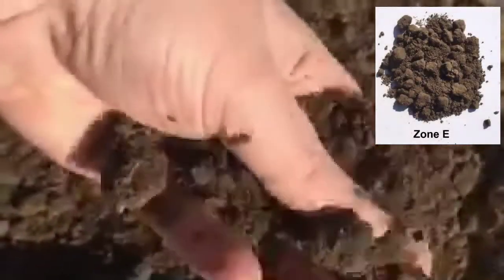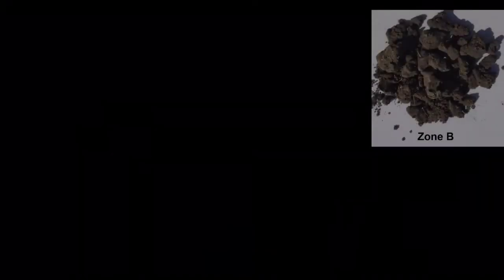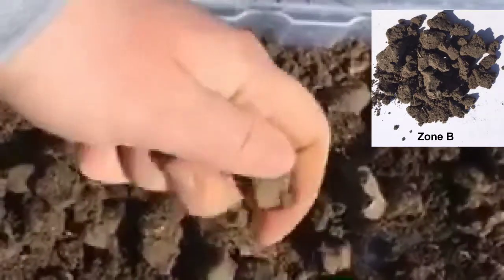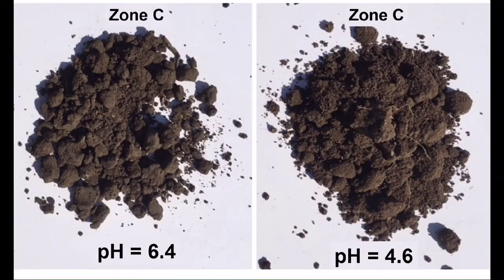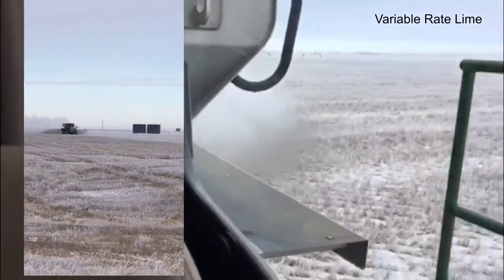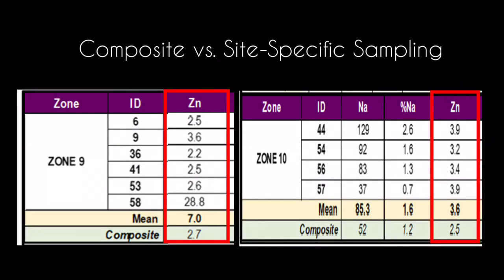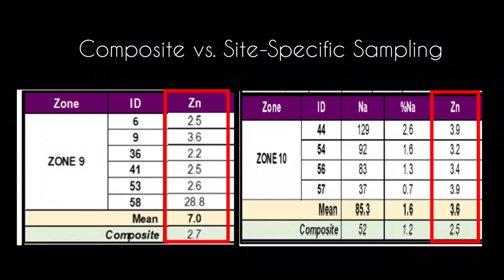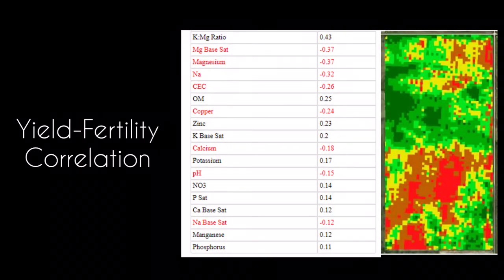Connecting Soils with Site-Specific Agronomy - Sarah Anderson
In our fourth and final installment of our Virtual Agronomy Den conference, listen to Sarah discuss how our soils influence our agronomic decisions.